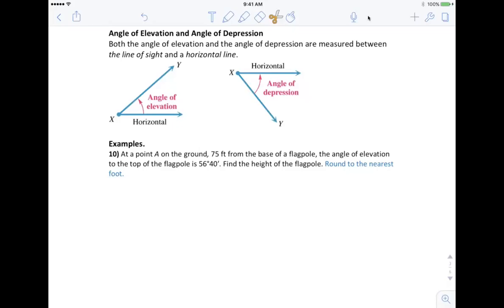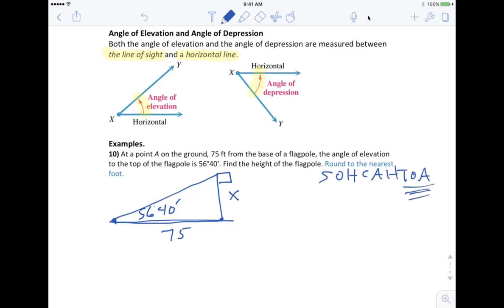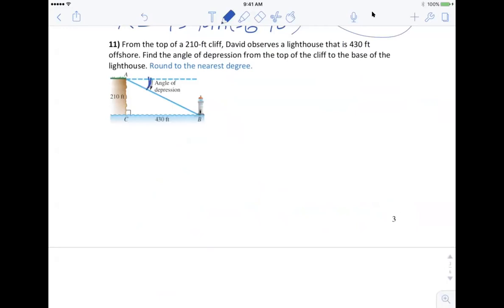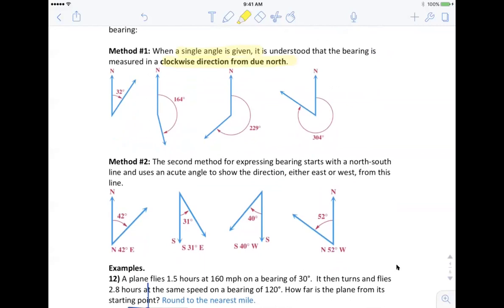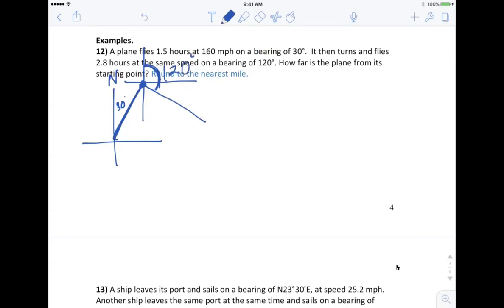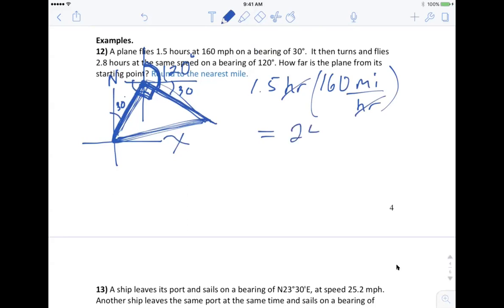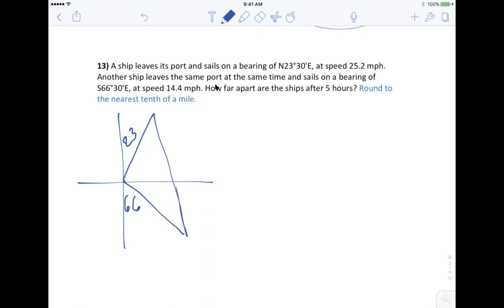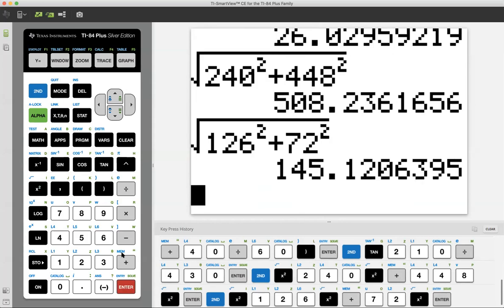Mr. H's MATH 373: 5.4 Notes Pages 3-5